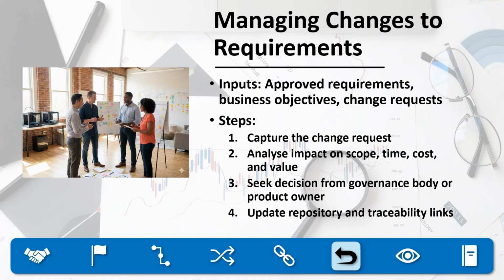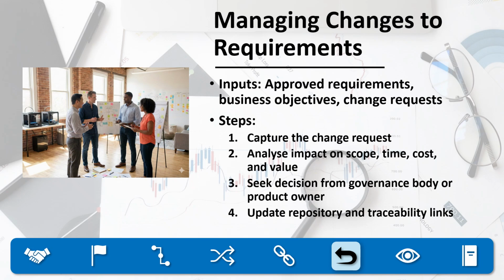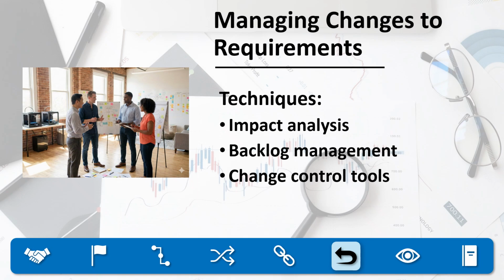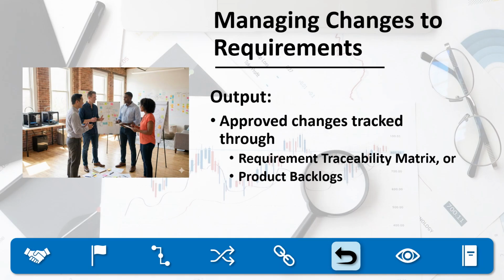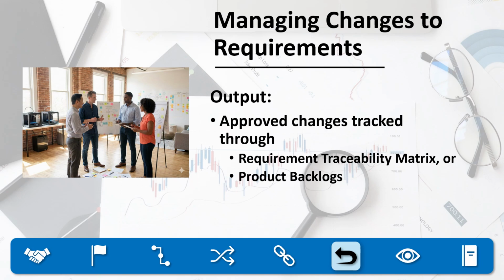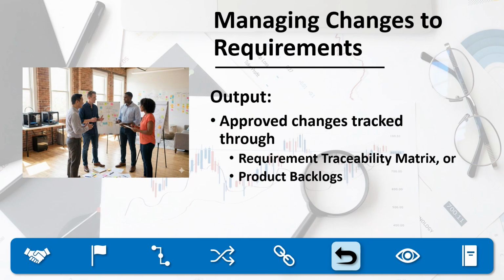PMI-PBA® Module 6.4 Changes & Requirements | Domain 4: Traceability and Monitoring | Exam Prep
Welcome to Module 6.4 of the PMI-PBA® Traceability and Monitoring Domain.

In this module, we focus on Managing Changes to Requirements. Requirements naturally evolve throughout the project lifecycle, and understanding how to effectively manage this evolution is a core responsibility for any professional business analyst. Without a structured process, unmanaged changes inevitably lead to uncontrolled scope growth and project misalignment.

In this video, we break down the formal requirements change process step-by-step. We start with the essential inputs—such as approved requirements, business objectives, and change requests—and walk through the four critical steps: capturing the request, analyzing its impact, seeking formal decisions, and updating the repository and traceability links. We also explore practical business analysis techniques like impact analysis, backlog management, and change control tools, ensuring your final approved changes are successfully tracked through your Requirement Traceability Matrix (RTM) or Product Backlog.

What You Will Learn in This Video:
Why managing requirements change is critical to preventing uncontrolled scope growth
The key inputs required to trigger the requirements change process
A 4-step framework for capturing, analyzing, deciding on, and updating change requests
How to thoroughly evaluate a change's impact across scope, time, cost, and business value
Essential BA techniques, including backlog management and change control tools
Tracking and documenting approved changes using the Requirement Traceability Matrix (RTM) or Product Backlogs
How this session prepares you for Module 6.5: Monitoring Business Analysis Performance

This video forms part of a comprehensive PMI-PBA® Exam Preparation Series, guiding you through all PMI-PBA® domains and supporting both practical business analysis capability and exam success. Continue with the next module to explore monitoring business analysis performance.

📌 If you have not yet, check out the previous videos in this series: